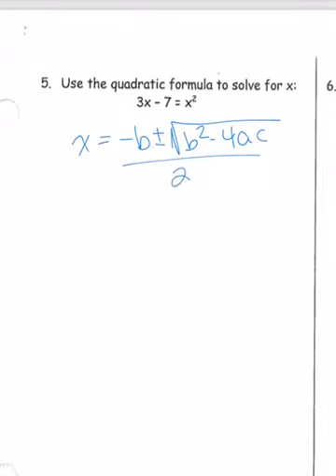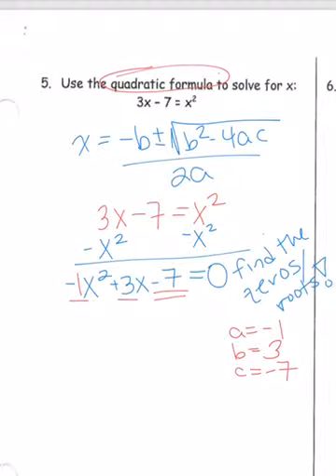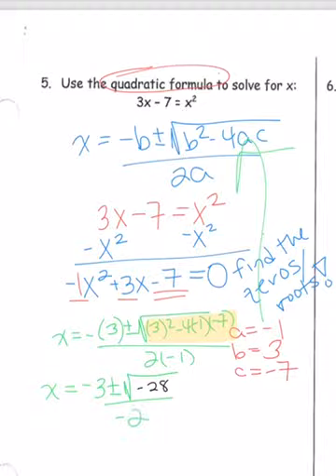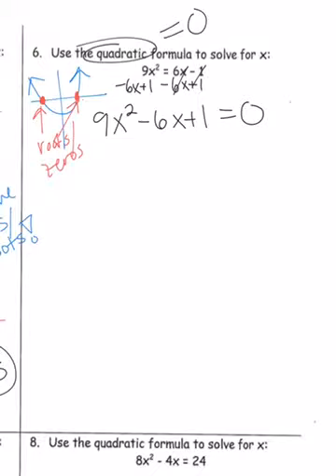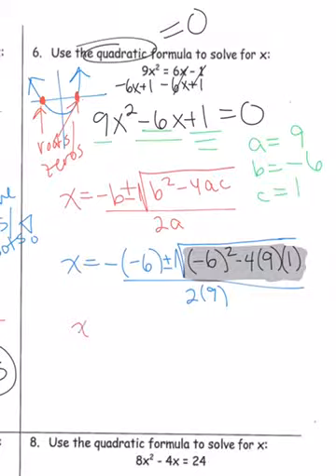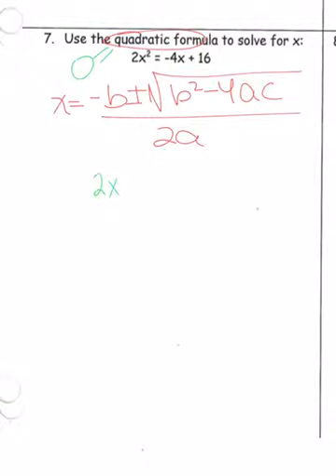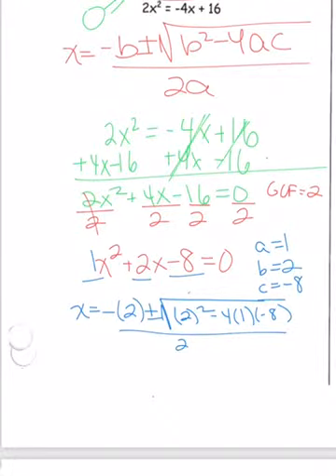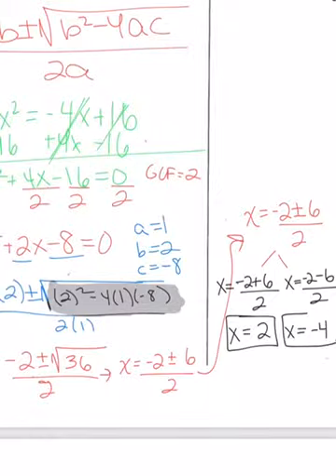Quadratic Formula Practice